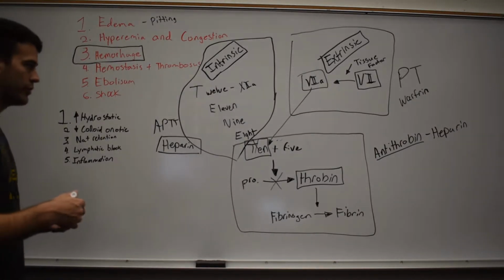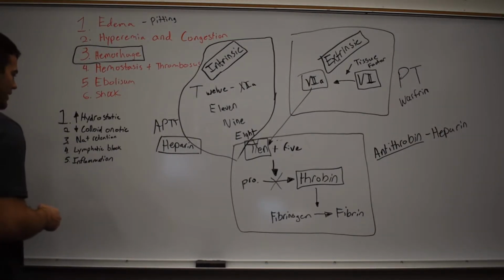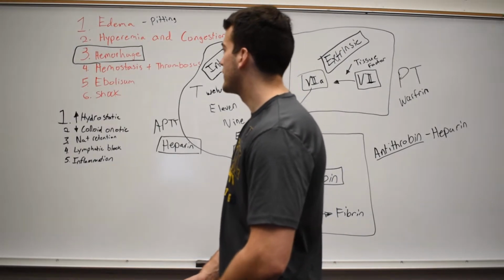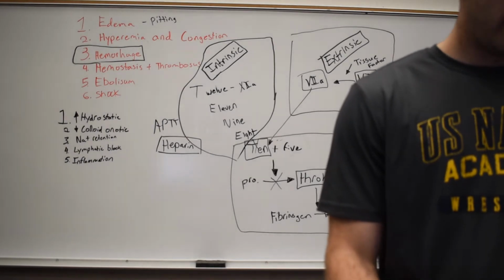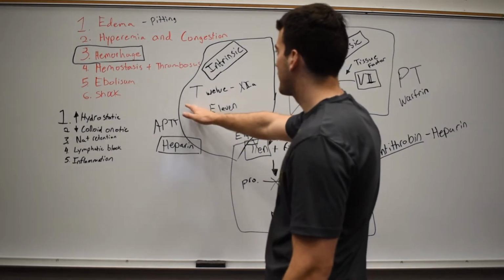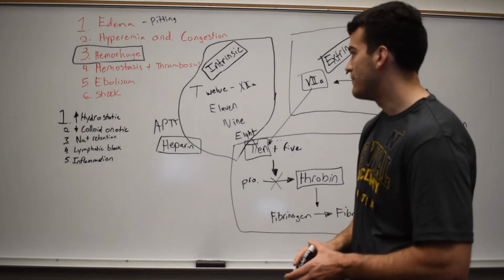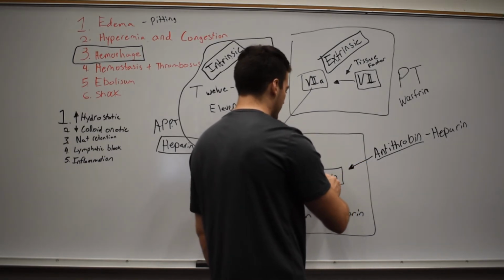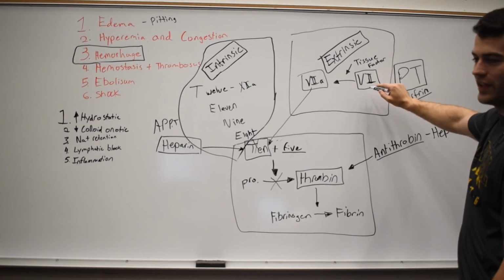Hemodynamic disorders part 1 of 3